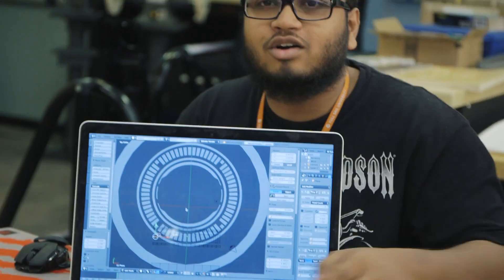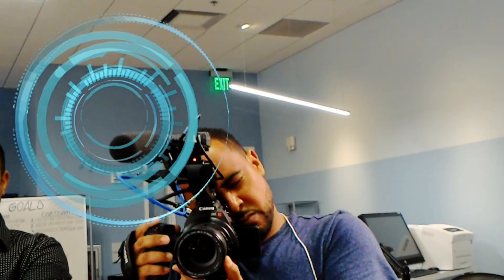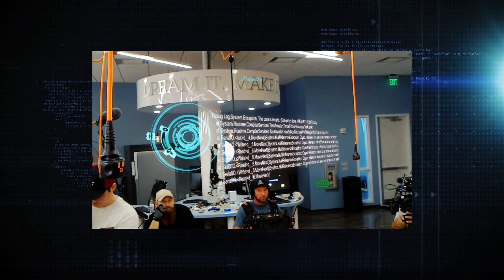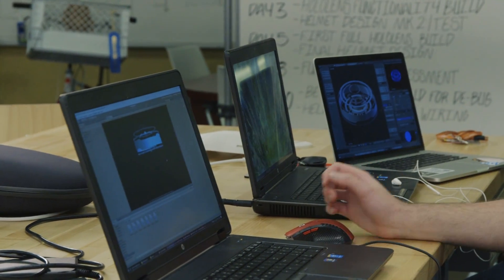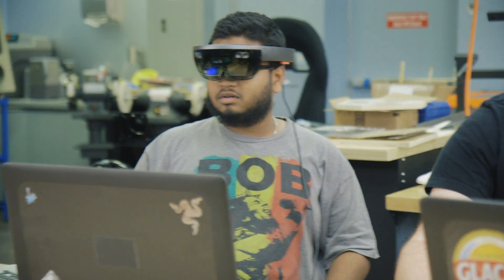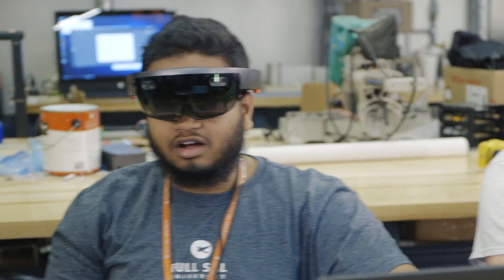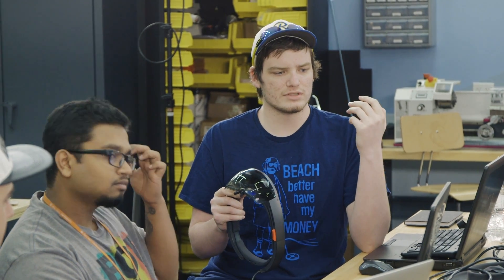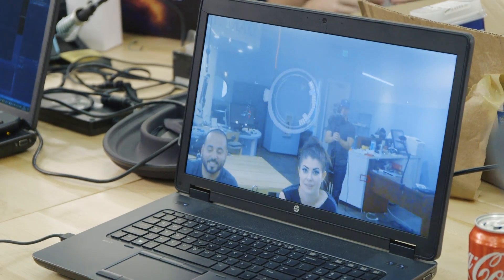Hacker Labs: Iron Man Helmet Challenge Ep. 3 ft. the Hacksmith | Full Sail University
In this episode, Shae and the team are ready to face the obstacles they encountered with their helmet. With the help of “The Hacksmith” James Hobson, the team tests out the voice-controlled virtual assistant, Iron Man reticle function, and new codes – in hopes that they will have a successful trial run with the new components. Will the team finally make the adjustments needed to get closer to a functional finished product?

Facial recognition software the UI team used in the hololens by University of Auckland, Center for eResearch